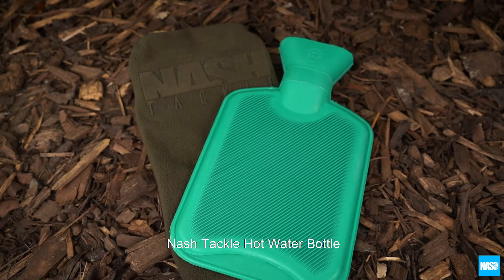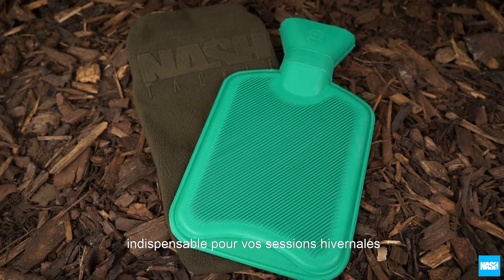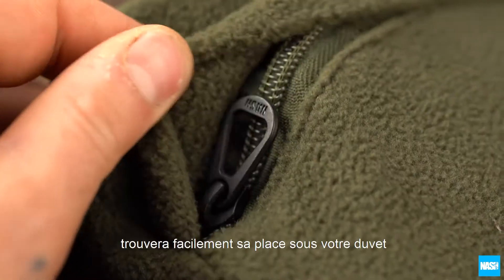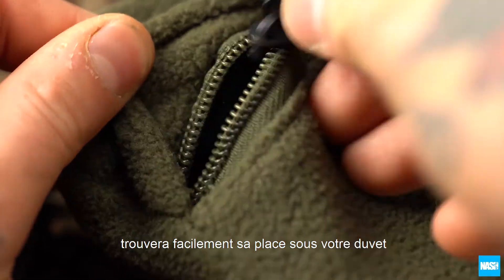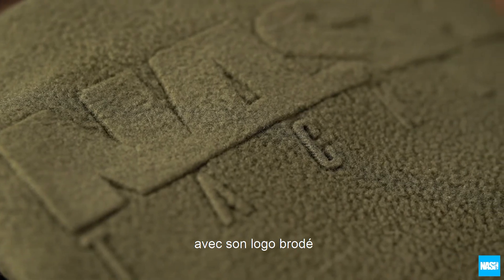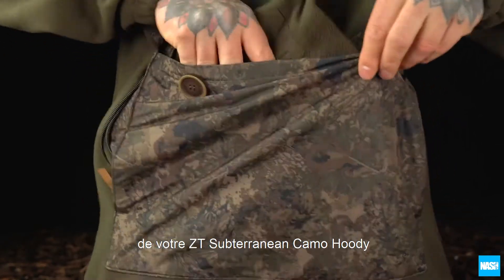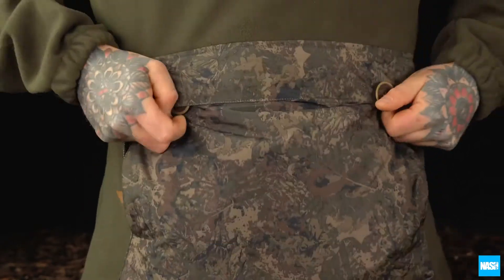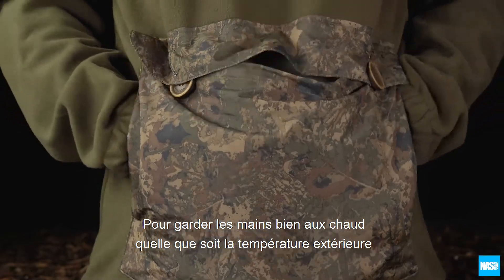NASH HOT WATER BOTTLE T3589